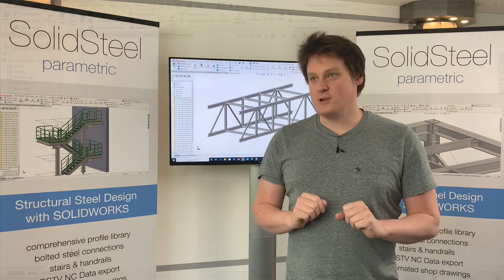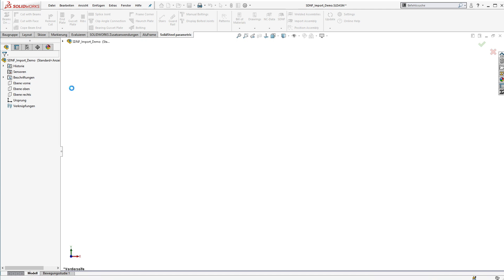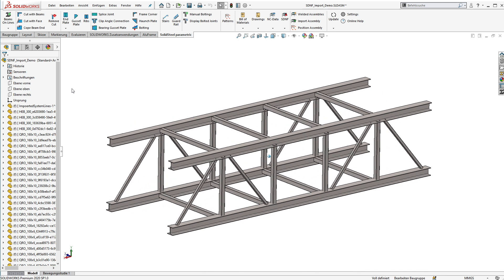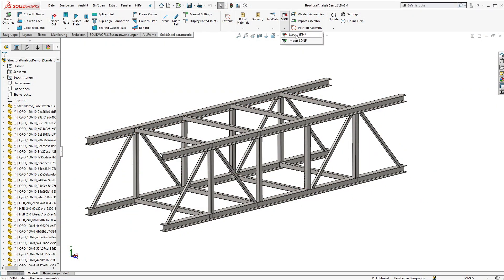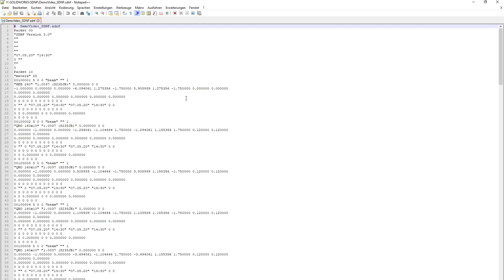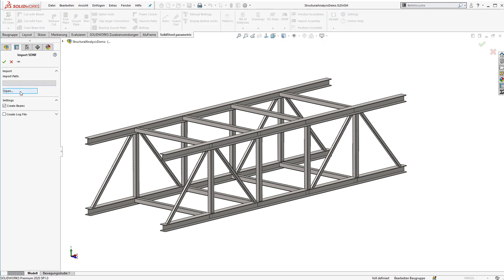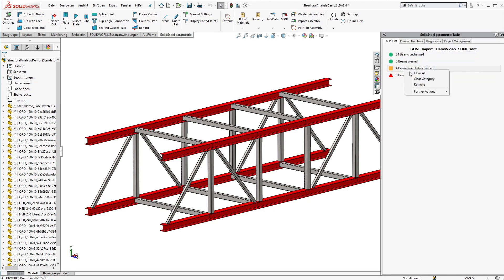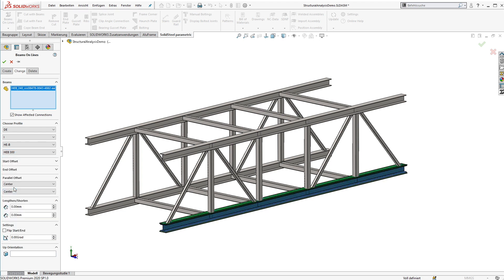Structural Analysis - Using the bidirectional SDNF Interface of SolidSteel parametric for SOLIDWORKS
With the SDNF interface of SolidSteel parametric for SOLIDWORKS it is very easy to cooperate with external software solutions for structural analysis. SDNF is a general interface for the data exchange of steelwork constructions. Complete steelwork constructions can be imported and exported in the SDNF format only with a few clicks.